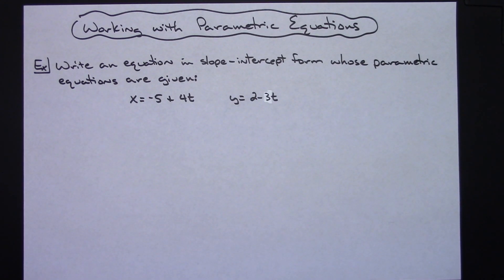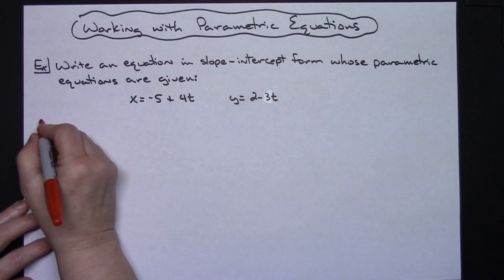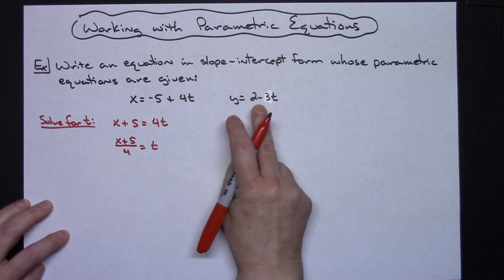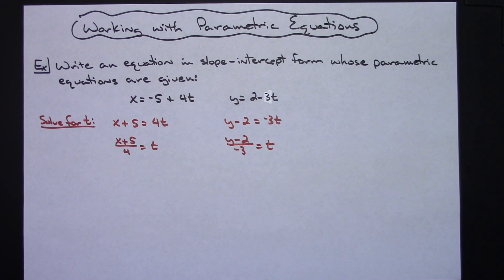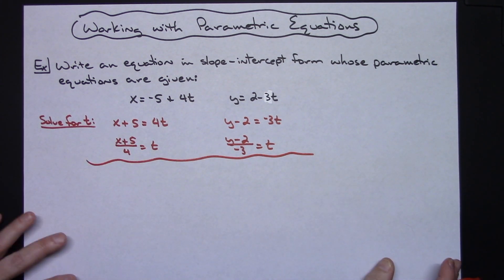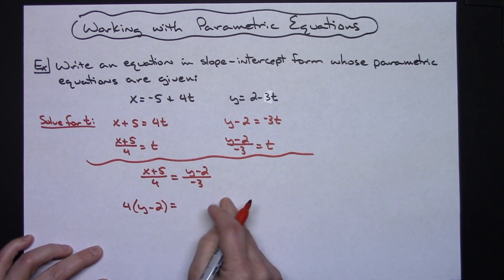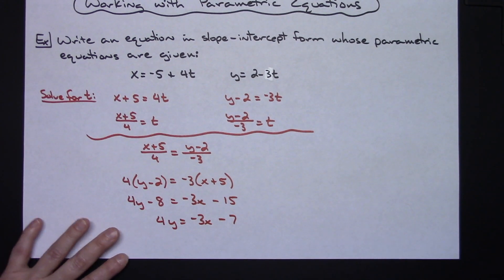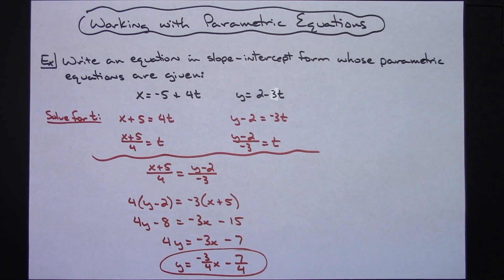Writing a Linear Equation when given the Parametric Equations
This video goes through 1 example of how to write an equation whose parametric equations are given.